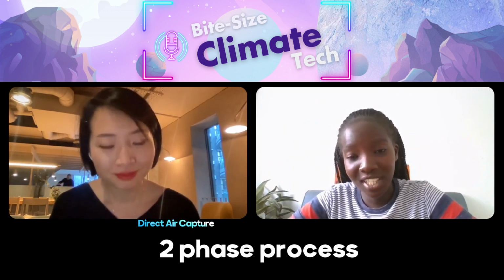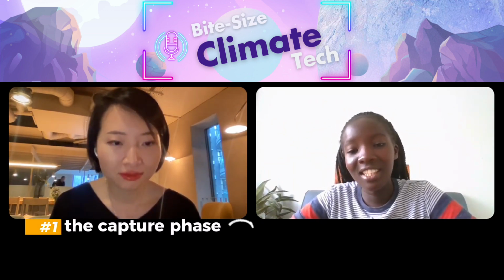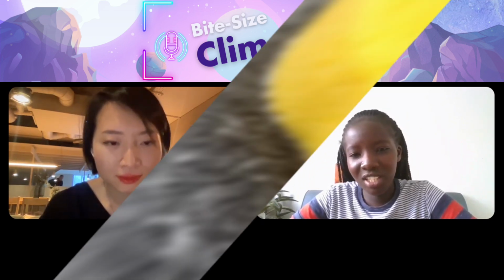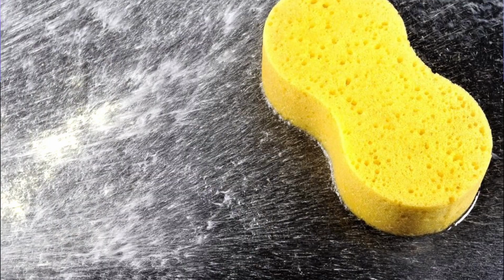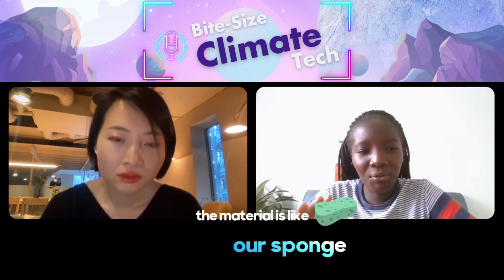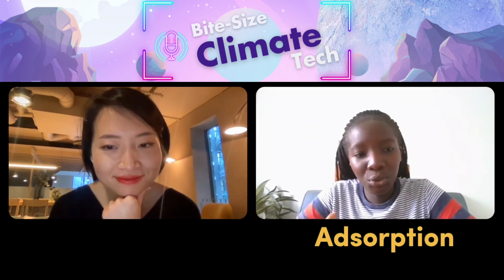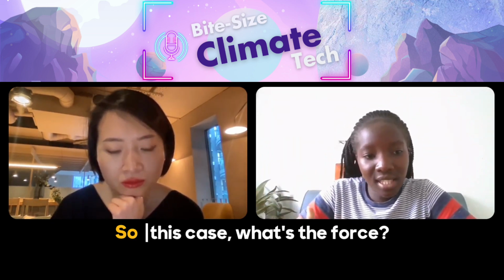Airborne Hope: Octavia Carbon's Analytical Chemist Linet explained DAC's Processes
I'm always humbled when speaking with young individuals who possess not only the passion but also the intelligence to work in fields where talent is most needed. Linet is a prime example. As an Analytical Chemist at Octavia Carbon, her role is pivotal. Meanwhile, she's also a recipient of the most prestigious scholarship Rhodes Scholarship, I can't wait to see her in person when she's coming to London.

In S2E5, Linet walks us through the DAC process in an easy way. Let's dive in!

🔗 Don’t miss out on this insightful discussion! And if you haven’t already, make sure to check out our previous episodes for more exciting content around climate tech.

Let's make climate COOL again!

The Rhodes Scholarship is an international postgraduate award for students to study at the University of Oxford, in the United Kingdom. Established in 1902, it is the oldest graduate scholarship in the world. It is considered among the world's most prestigious international scholarship programs

Your support means the world to us as we continue our journey to bring positive changes through climate technology.
Bite-Size Climate Tech is your go-to source for easy-to-digest content on the latest and most cutting-edge climate technology and topics of the day.
With each episode, we'll take a deep dive into intriguing subjects within the climate tech space, offering you just enough understanding to pique your interest. The goal is about sparking conversations, making climate tech cool and a go-to topic for anyone and everyone.